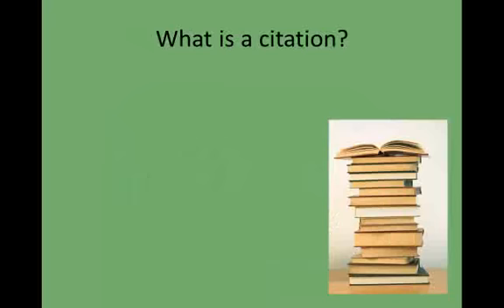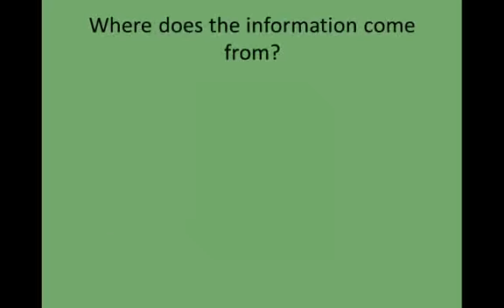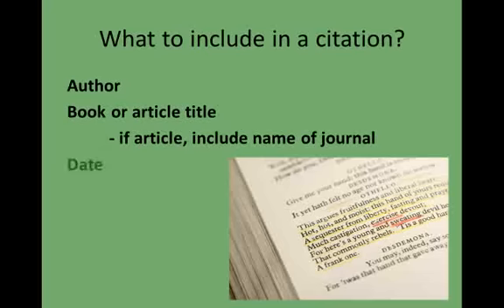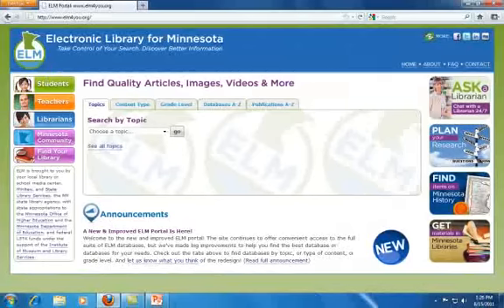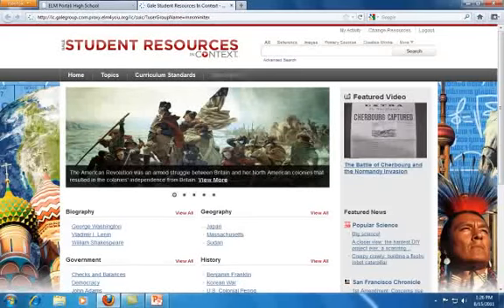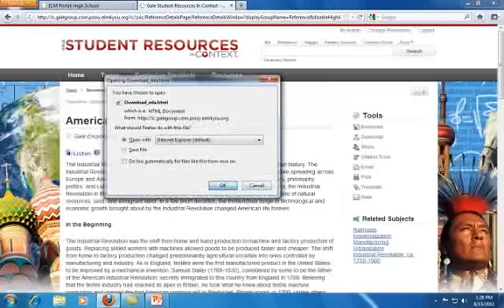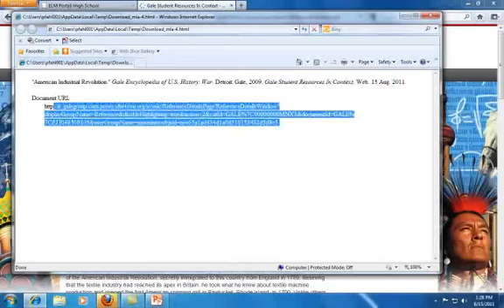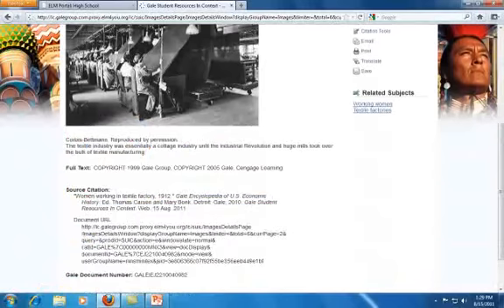How To Cite Your Sources